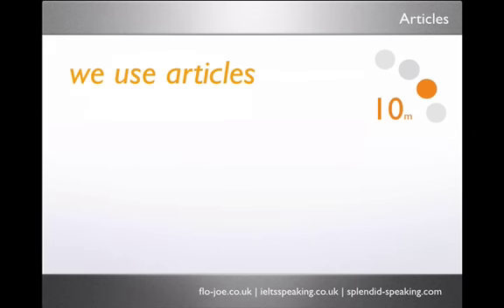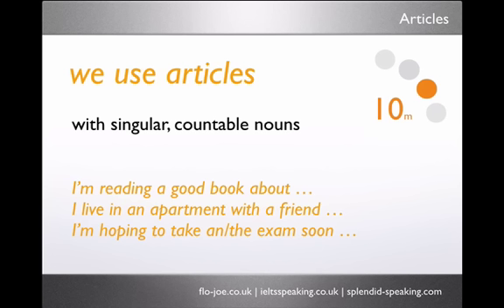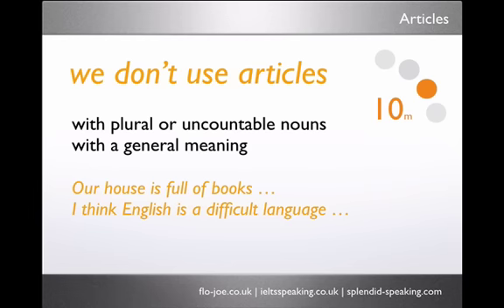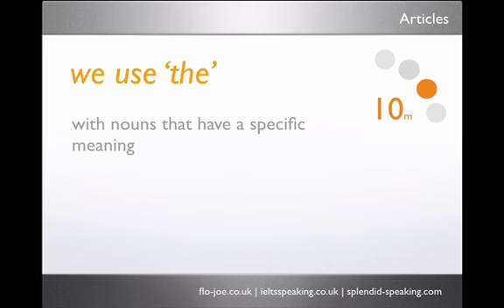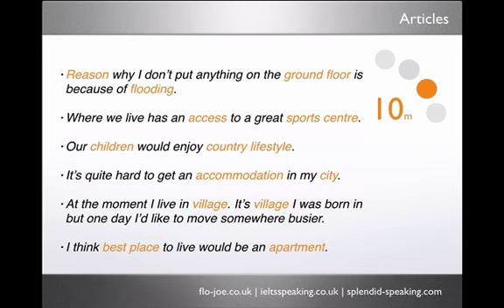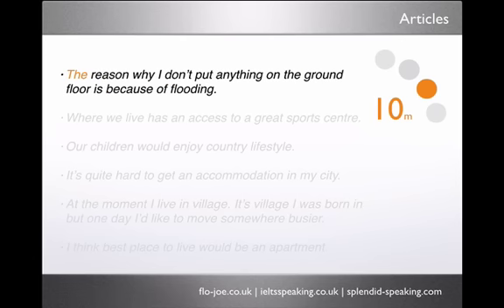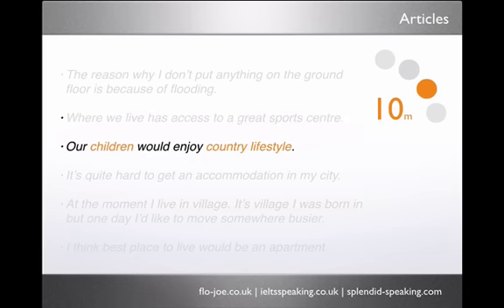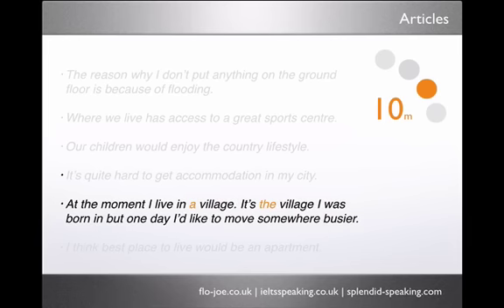Flo-Joe's '10 Minute English Grammar': Articles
For many students - particular those whose native language doesn’t have definite or indefinite articles, using them correctly can be a bit challenging. The good news is in terms of general communication, using them incorrectly won’t often lead to you being misunderstood. But of course if you’re aiming for a high grade in your Speaking exam, you’ll want to show your proficiency in English, and that includes using articles correctly. So in this lesson we’ll look at the main reasons for using them. Articles are a big area and we won’t have time to cover each and every usage, but we’ll certainly deal with the main reasons for using or not using them. Preparing for IELTS? Get more help with your Speaking skills here: